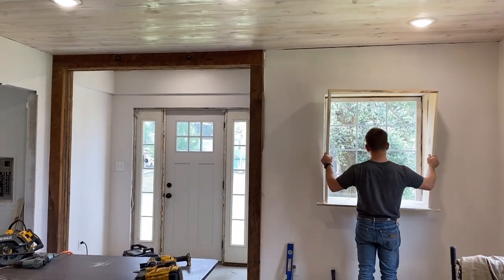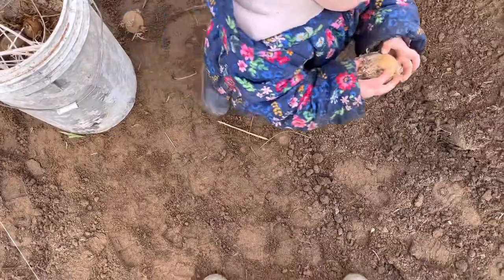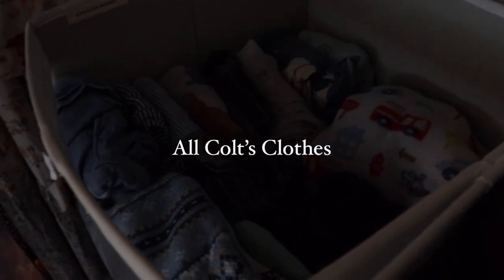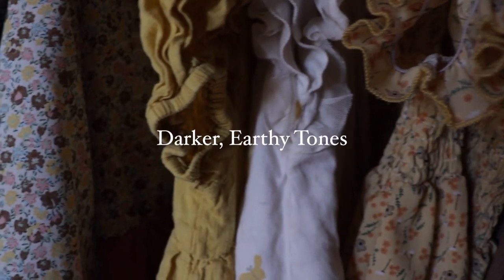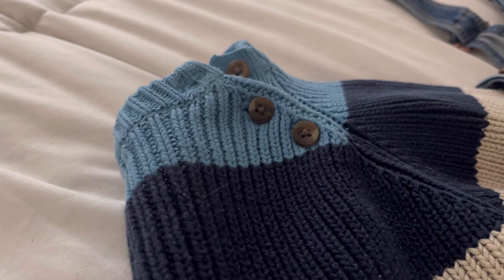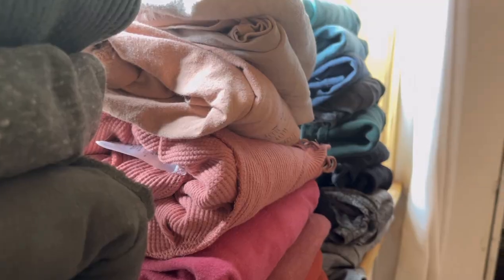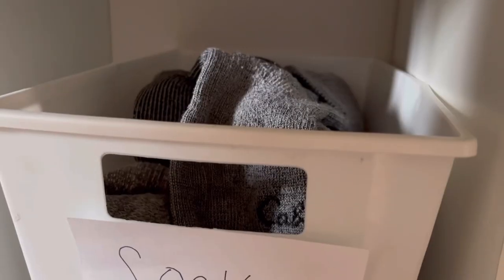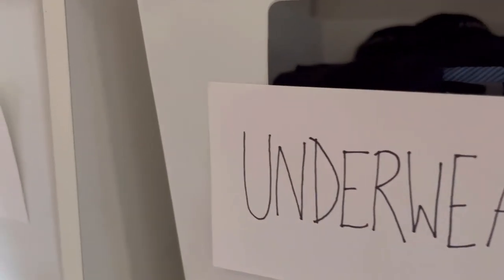MAKING KIDS LAUNDRY AND CLOTHES SO EASY !!! BEST LAUNDRY/CLOTHES HACKS WITH LOTS OF KIDS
Todays video is one that I am shockingly quite passionate about, and that is laundry, and you will find out why laundry is a favorite household chore of mine, in the video. ❤️❤️

Stage one: ask yourself these two questions:
What does my life actually look like?
How can clothes best serve my lifestyle?

Stage two:
Begin removing all clothes don’t serve a good purpose.

Stage three:
Restock with things that will actually serve you- as clothing should.

Stage four:
Purge more! Clean out seasonal items, go with quality over quantity, etc.

Stage five:
Learn to work with sentimental children.

Last but not least:
Establish better, daily habits for keeping your laundry in order.
And don’t forget the dollar store net, washing bags. :)